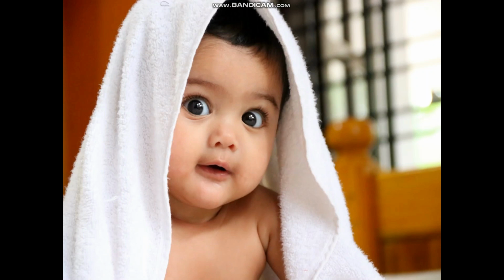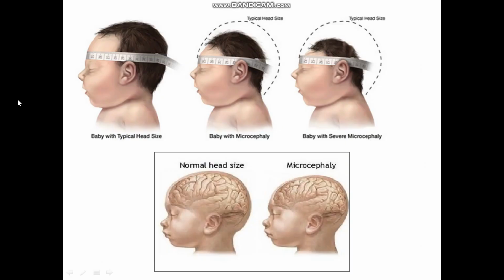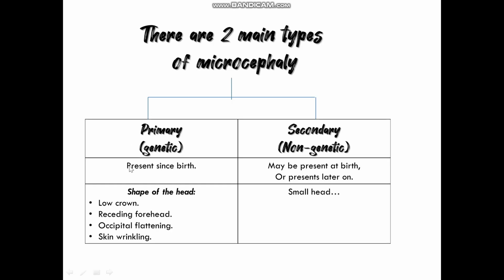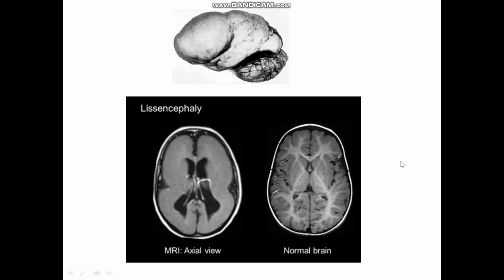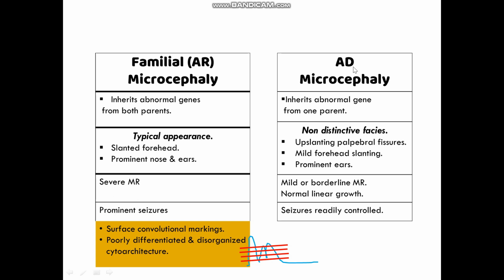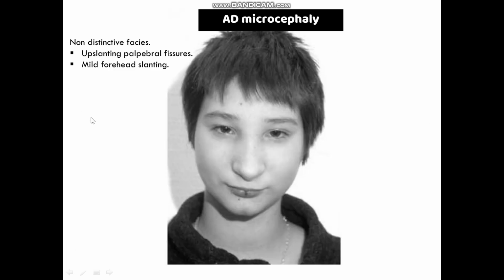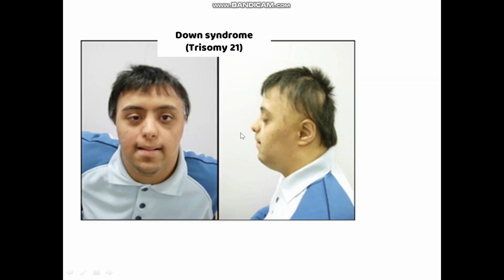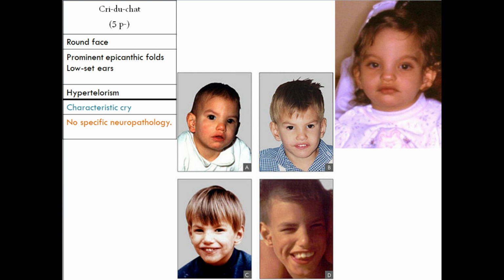Microcephaly Explained - part 1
Wanna learn about microcephaly?
Here's a simple explanation of microcephaly; types and syndromes and everything you need to know.